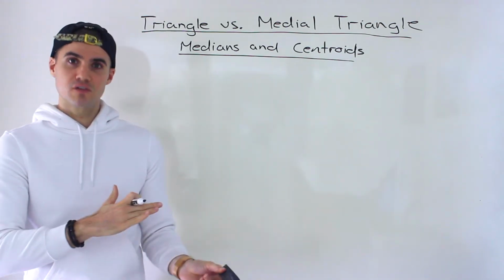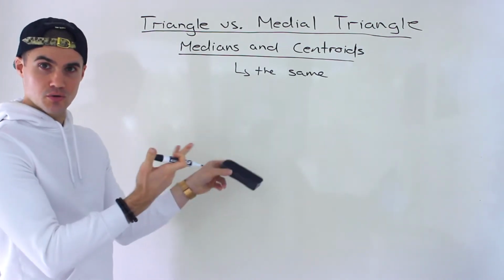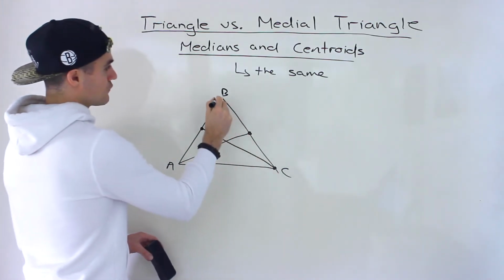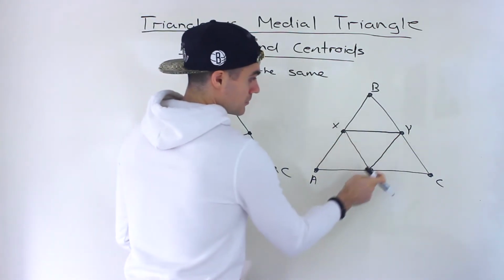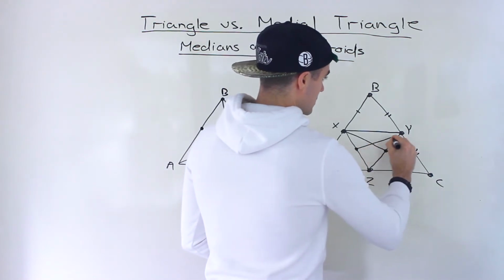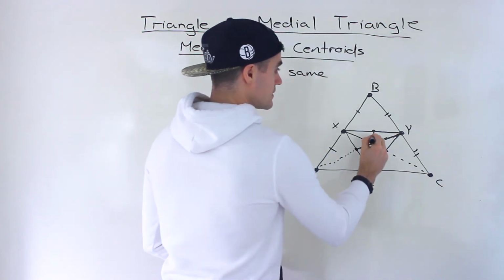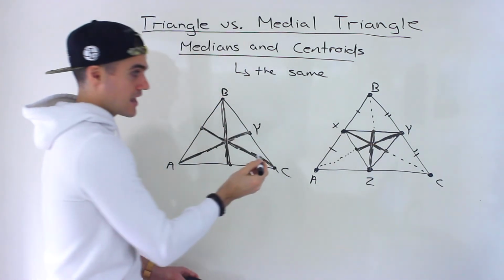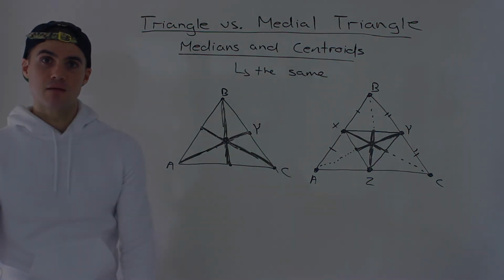MPM2D Grade 10 Math (Ontario, Canada) - Centroid of Triangle vs Medial Triangle